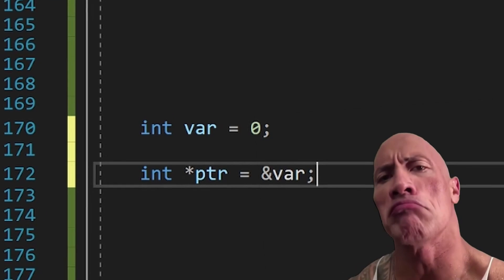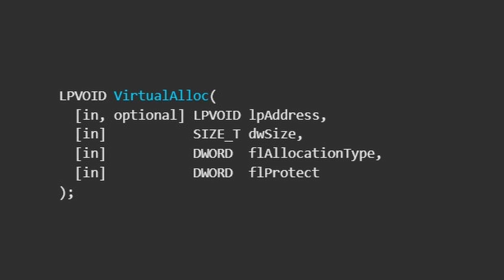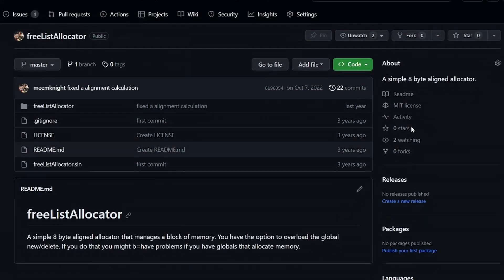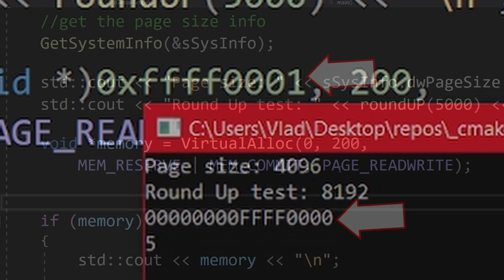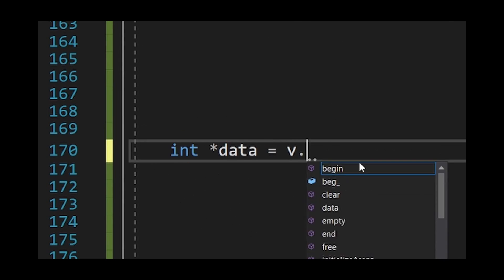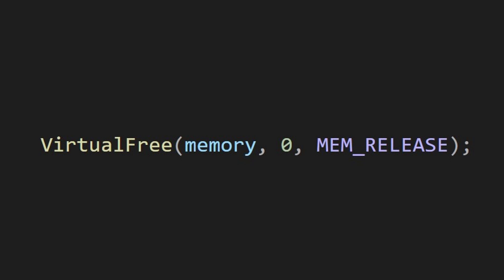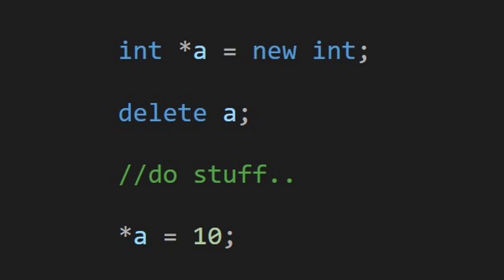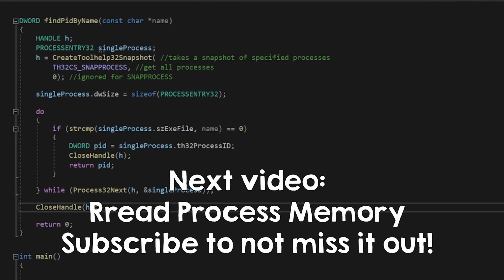Allocating Memory. WIN API for Game Developers, day 7.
In this tutorial series, I aim to help you learn the Windows API. By the end, you will be able to make a basic game, using no libraries except Windows.h

In this lecture, we will learn to allocate memory using the Windows API.